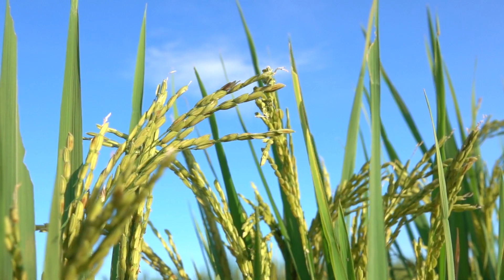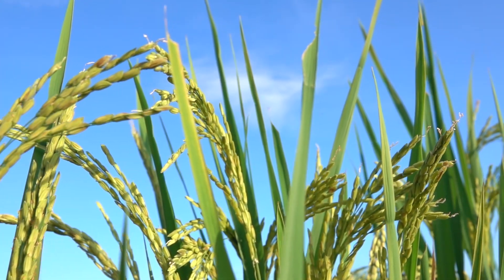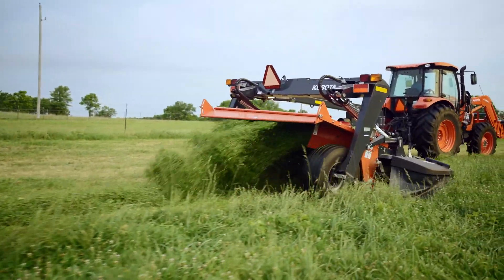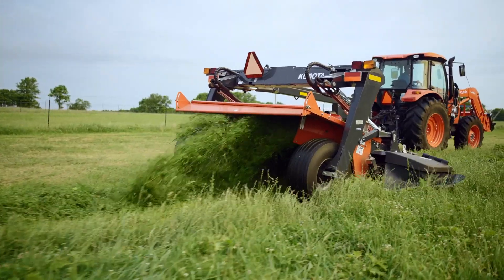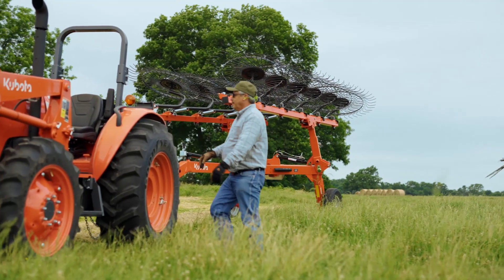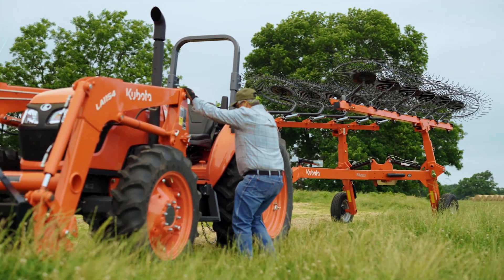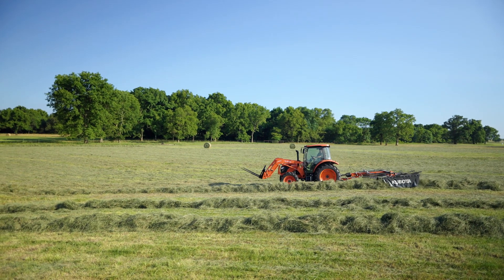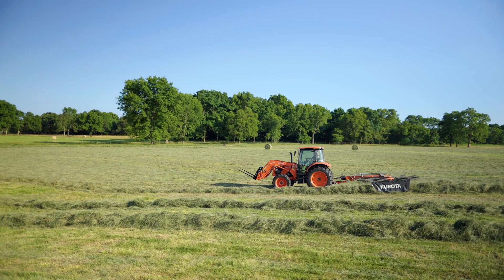Forage Forum - Dr. Hicks on Forage Soil Management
Dr. Mary Ellen Hicks, Professor of Animal Science at Abraham Baldwin Agricultural College, shares tips for putting science into practice for forage management and production.

Dr. Hicks discusses forage as a crop, timely decision making, equipment maintenance, soil testing, and cost of nutrients to derive the best pH rich soil.

as we sit down with leading forage specialists Dr. Jennifer Tucker, Dr. Mary Ellen Hicks, and Dr. Lisa Baxter to help improve your forage quality.